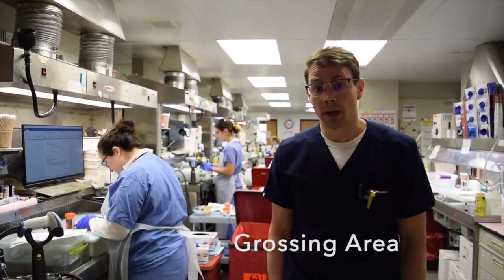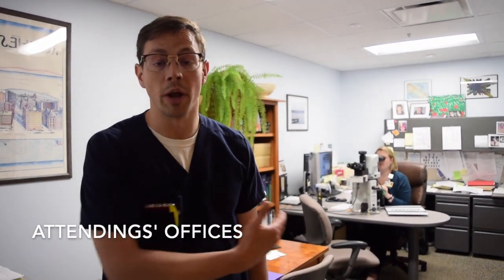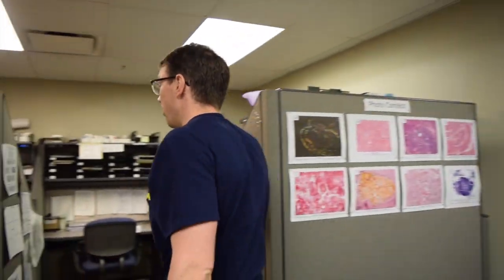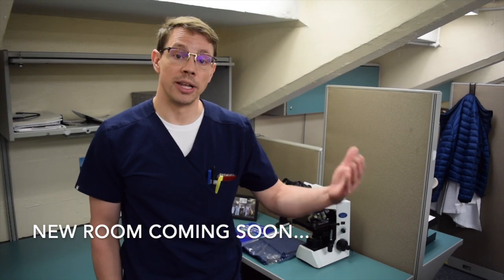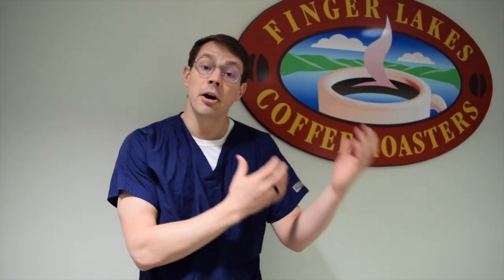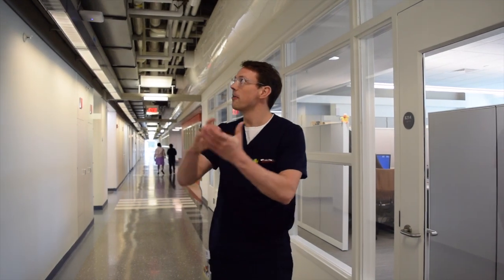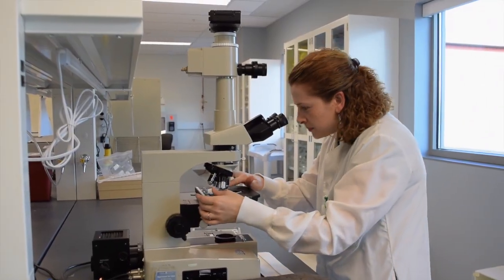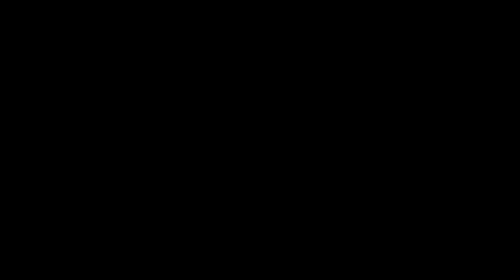Residency Candidate Tour: Pathology & Lab Medicine at URMC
Are you a prospective resident curious about the facilities where Pathology & Laboratory Medicine trainees spend their time? Take a quick tour of areas at UR Medicine's Strong Memorial Hospital and the new Central Laboratory at Bailey Road to get a sneak peek.